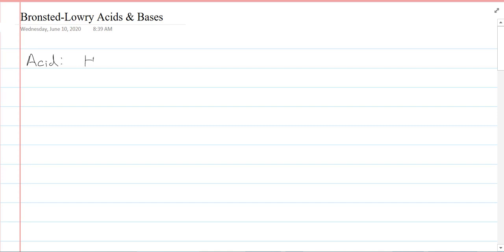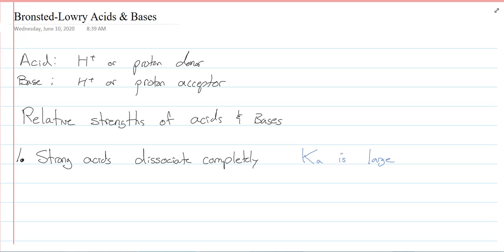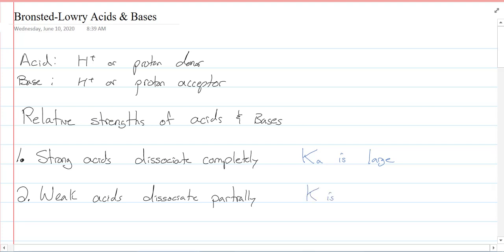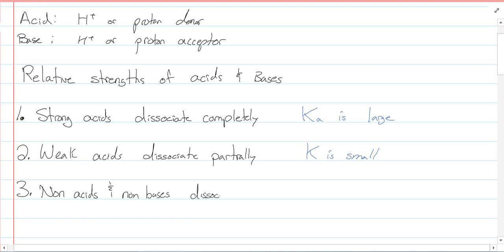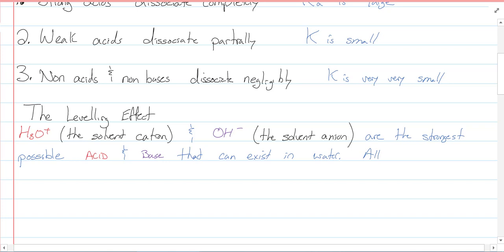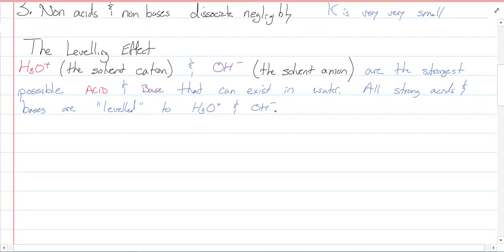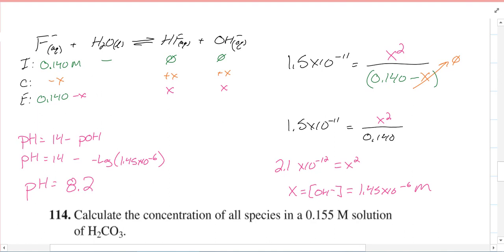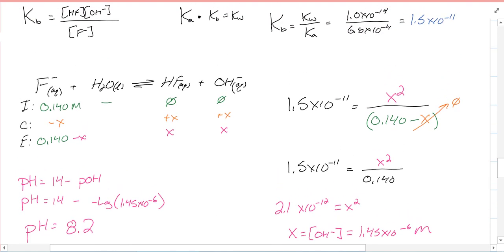CHM 152 Day 15 Bronsted Lowry Acids and Bases